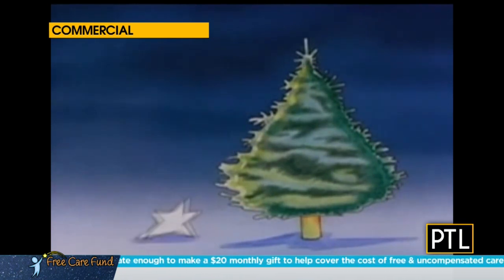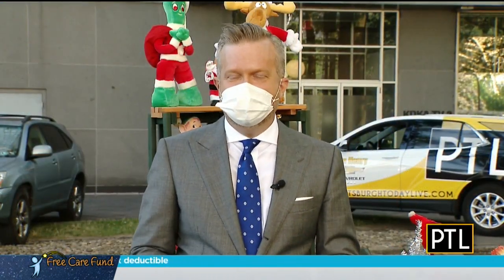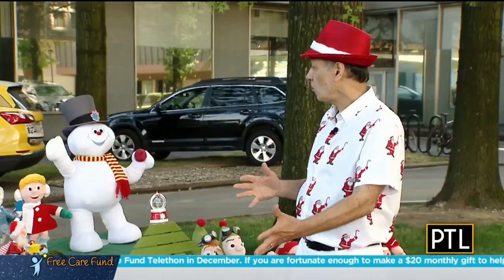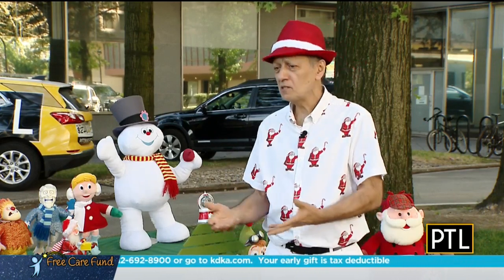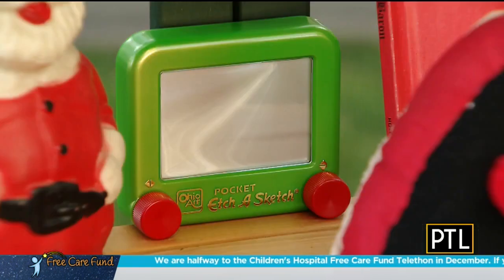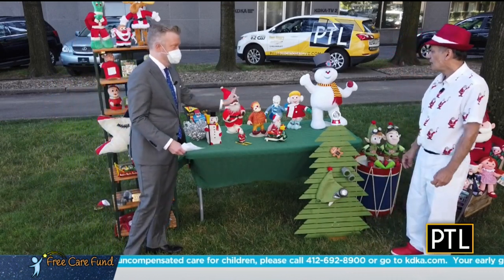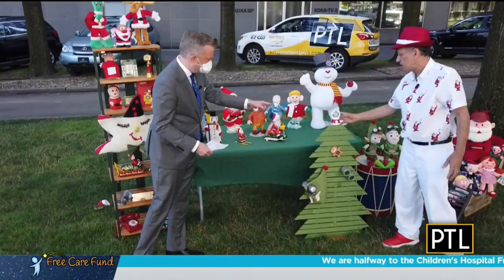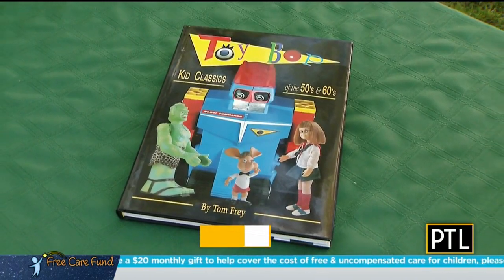A Nostalgic Look At Holiday Collectible Toys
Pittsburgh Today Live's David Highfield takes a nostalgic look back at some holiday collectible toys.